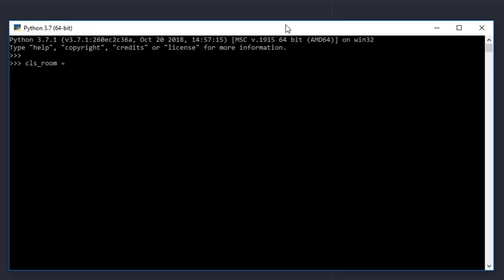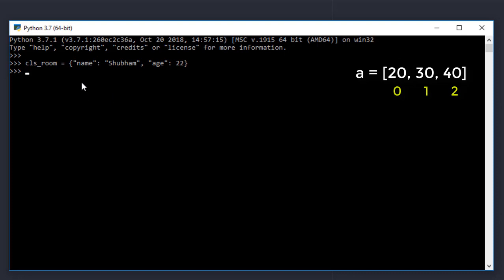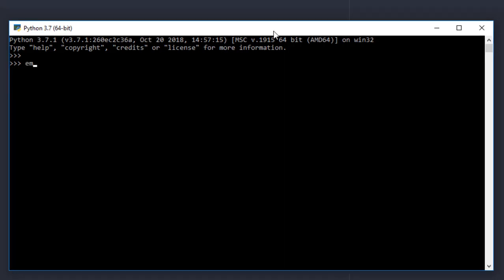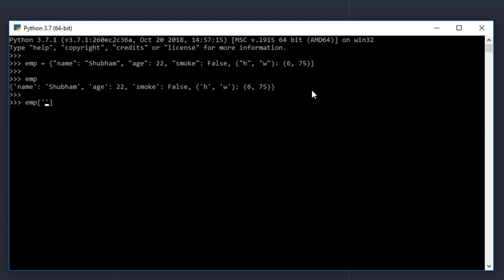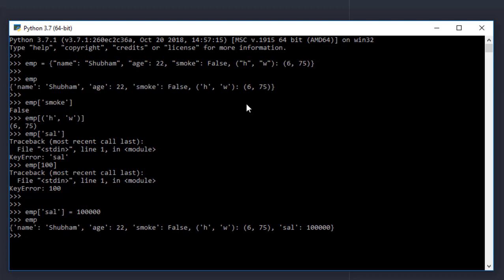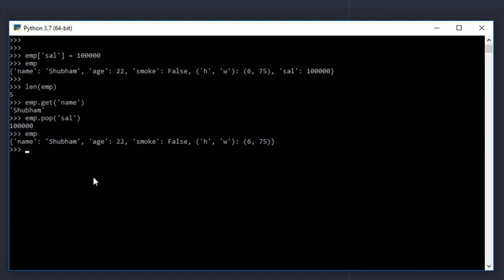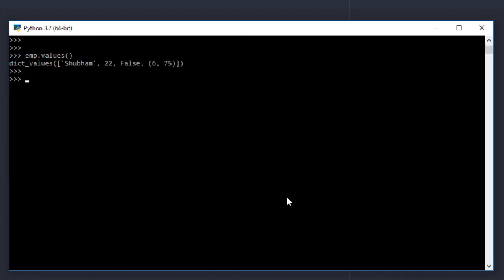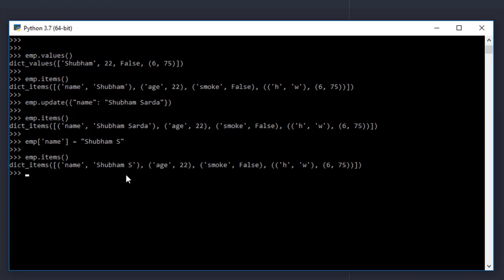32 diving deep dictionaries